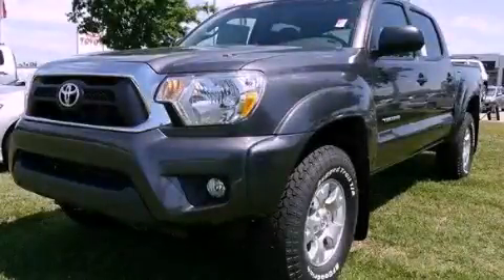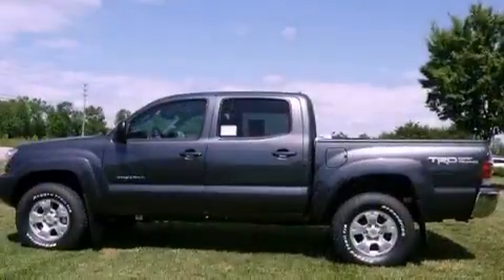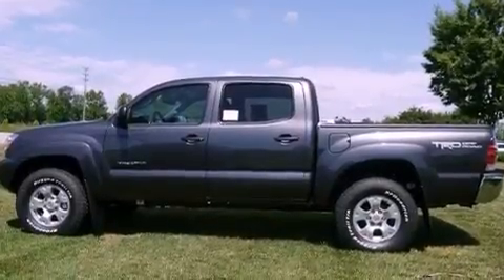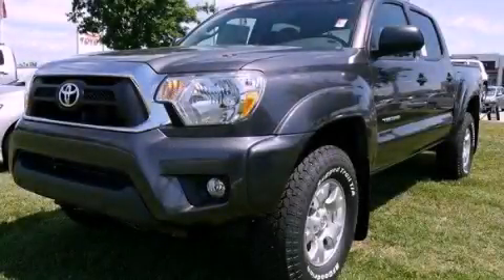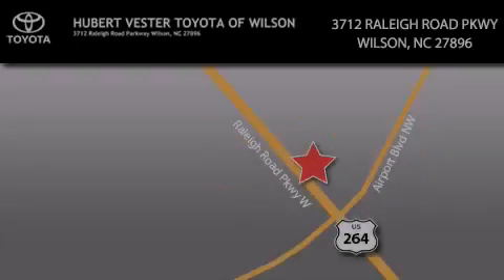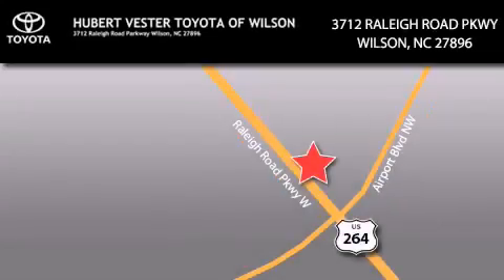2012 Toyota Tacoma Rocky Mount NC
Year : 2012
 Make : Toyota
 Model : Tacoma
 Engine : Gas V6 4.0L/241
 Trans . : Automatic
 Exterior : 01G3/Gray
 Miles : 1

 2012 Toyota Tacoma Wilson NC